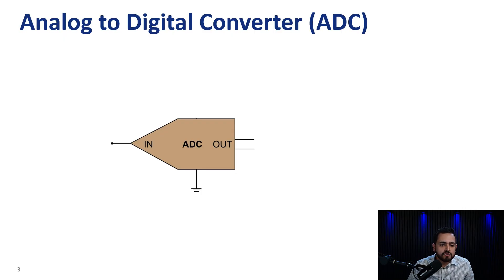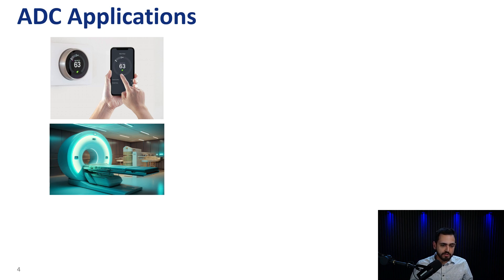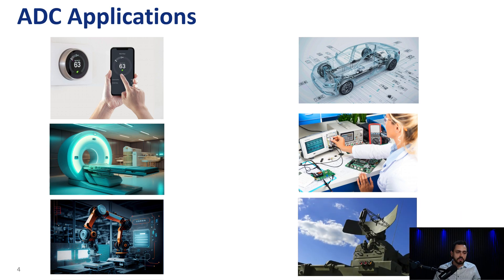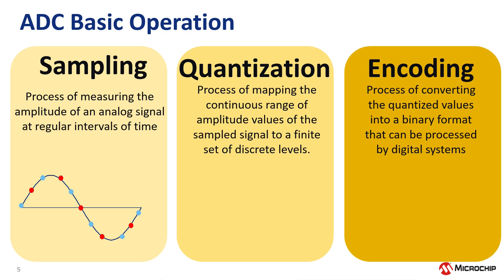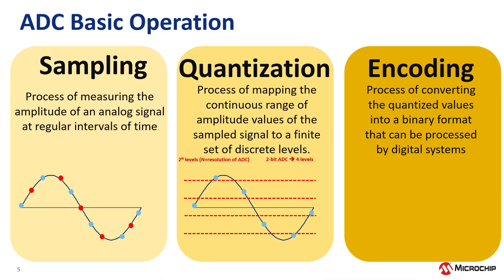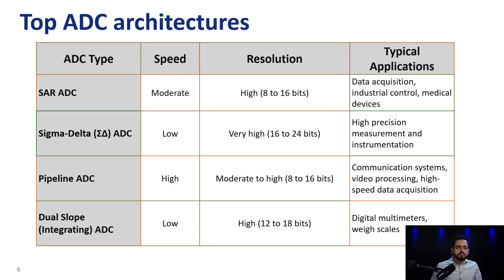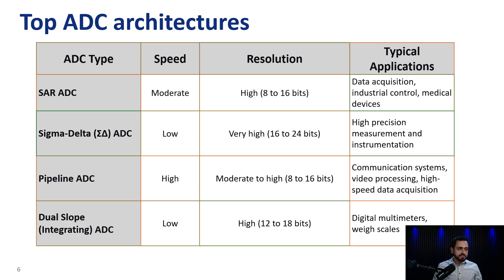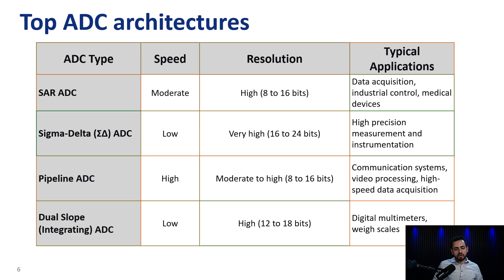ABCs of ADCs - What is an Analog to Digital Converter (ADC)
This video discusses main purpose, and basic operation of Analog to Digital Converters (ADC). It also briefly covers some of the main applications and architectures when it comes the analog-to-digital converter.